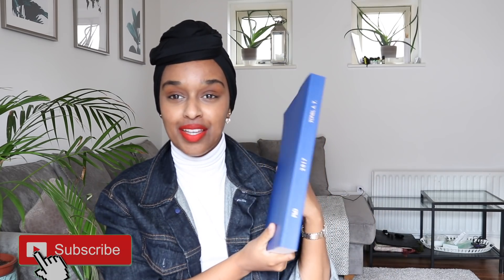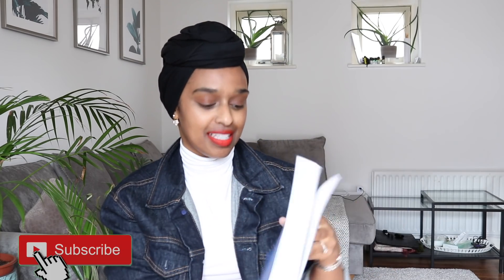Writing A PhD Thesis (you love) in 3 MONTHS | How To Write Efficiently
★ CHAPTER TIMESTAMPS
0:00 - Introduction
01:35 Starting points
02:01 Writing order
04:52 Producing raw data (get out of the lab!)
05:31 Setting targets
06:30 Editing
07:16 Checking details
09:59 Referencing